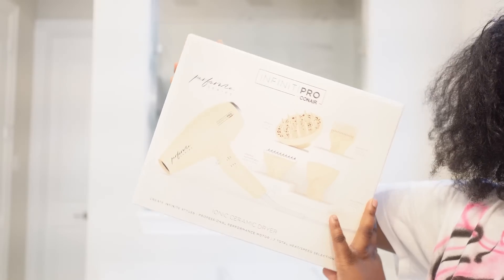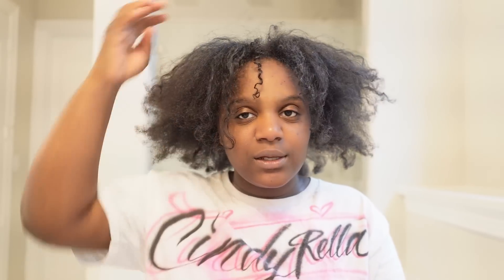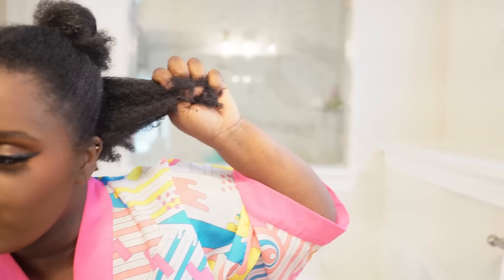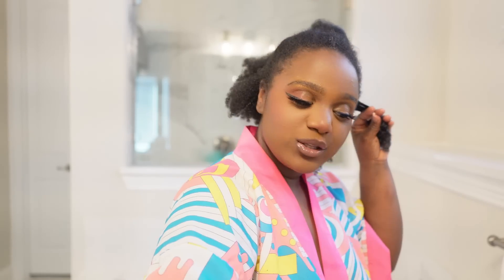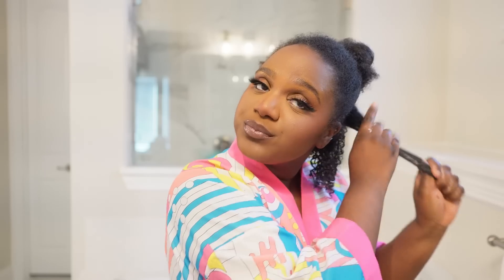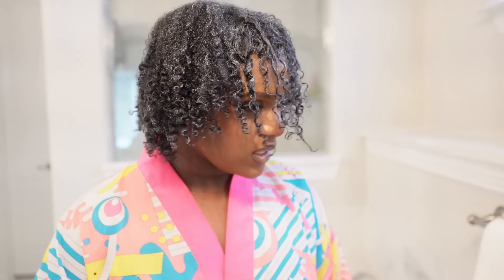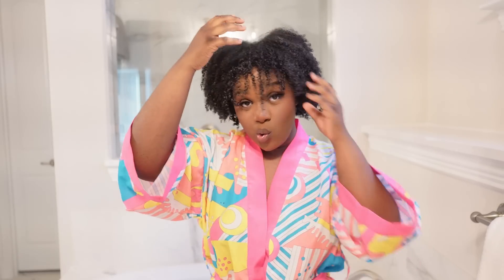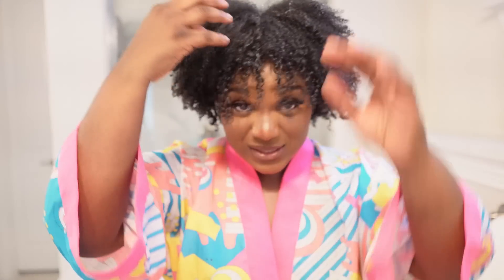My BEST Wash-n-Go | Hair Growth Tips + Avoiding Frizz + Defining Type 4 Curls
Products Mentioned:
TPH Shampoo
TPH Conditioner
Mielle Leave In Conditioner
Eco Styler Gel
Mielle Rosemary Mint Oil

FAQ:
Age: 26
Ethnicity: Nigerian American
Camera: Sony ZV1
Editing Software: Wondershare Filmora